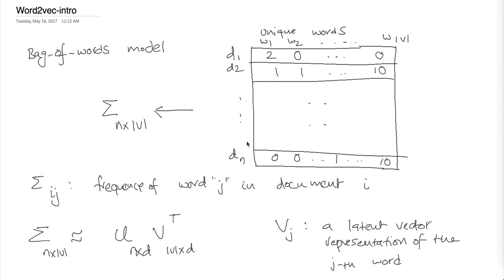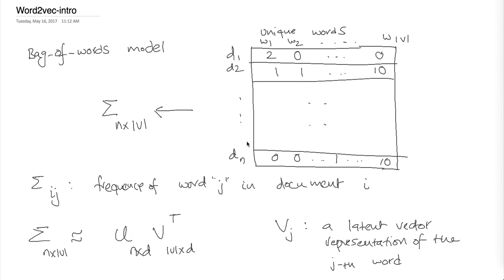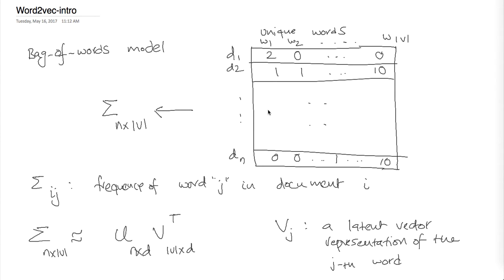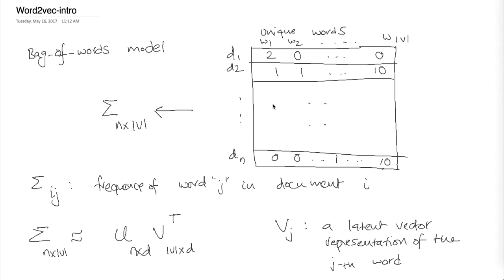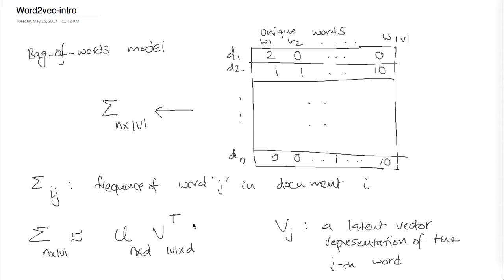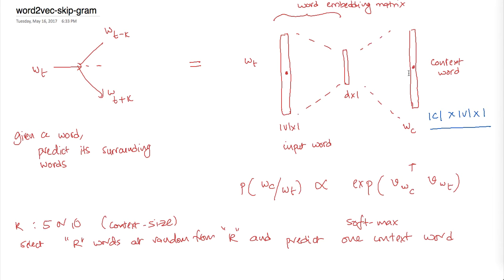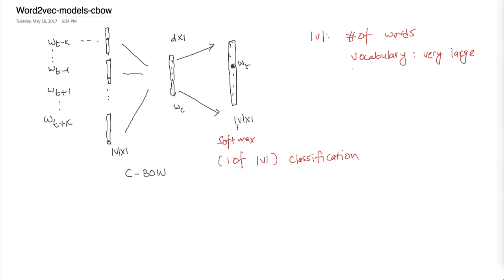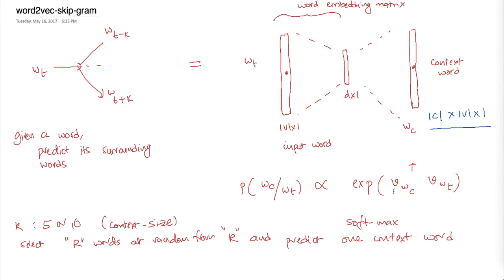Word2Vec, Doc2Vec, Negative Sampling, Hierarchical Softmax